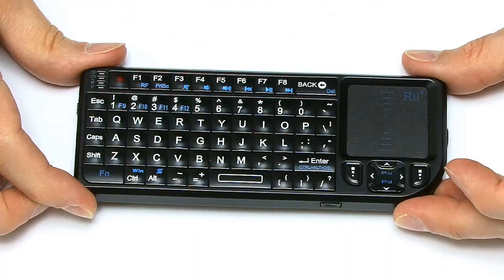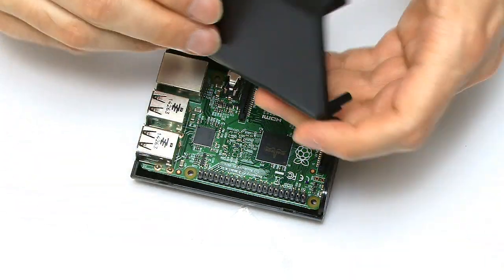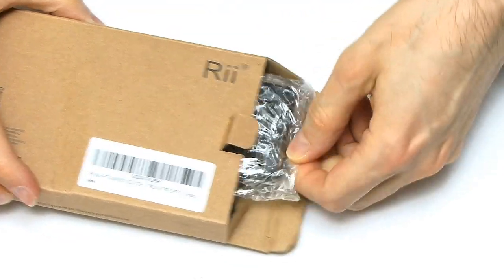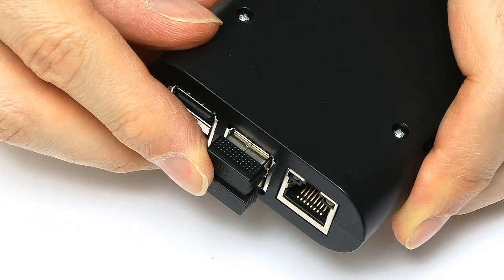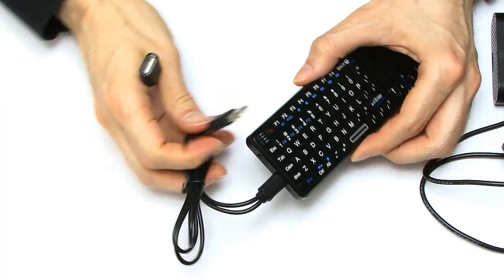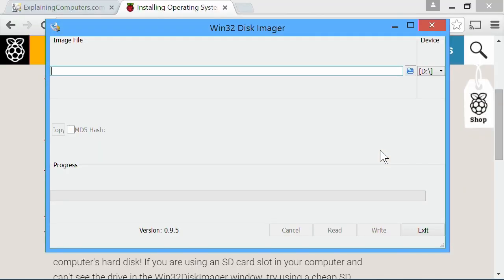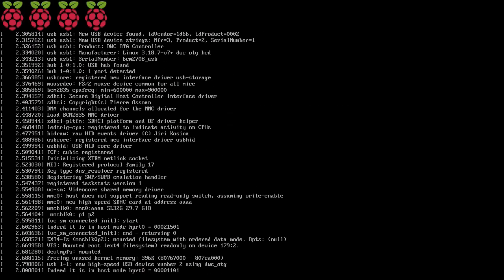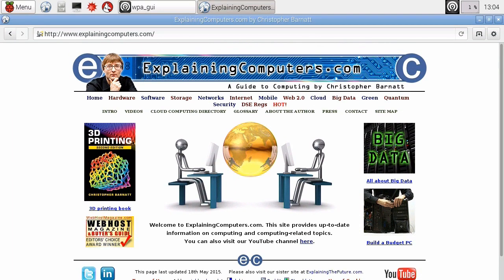Raspberry Pi 2 Accessories & Setup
Setting up a Raspberry Pi 2 with a Tontec case, Rii wireless keyboard and a WiFi adapter, including WiFi configuration in Raspbian. The second part of this video, in which I install the OSMC media player, can be found

The Raspberry Pi 2 featured in this video was kindly supplied by Newark Element 14